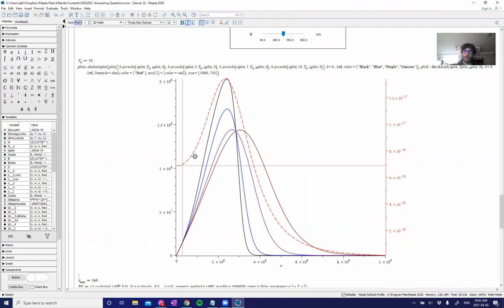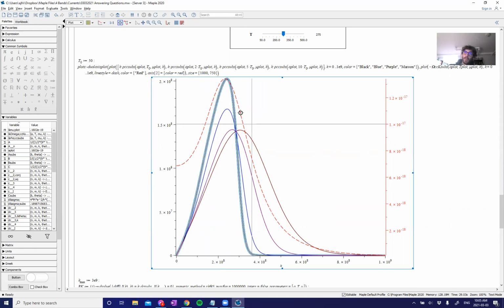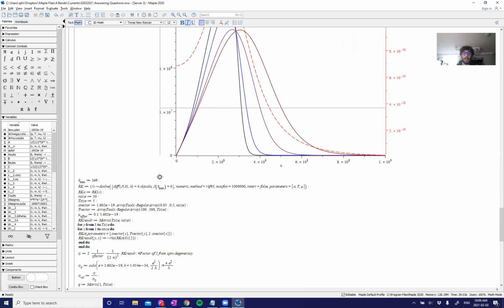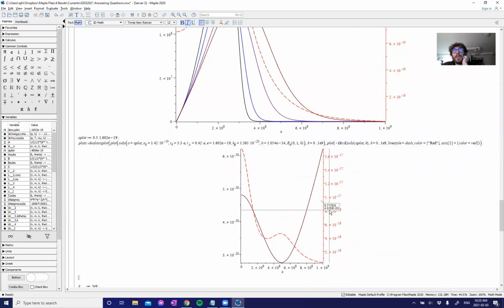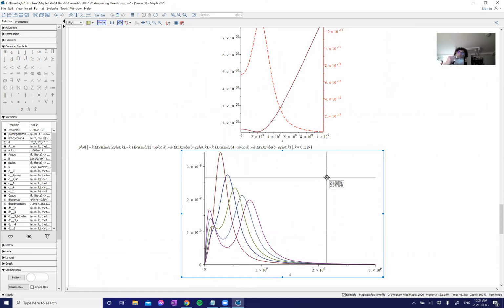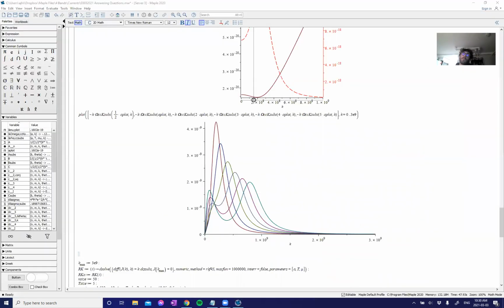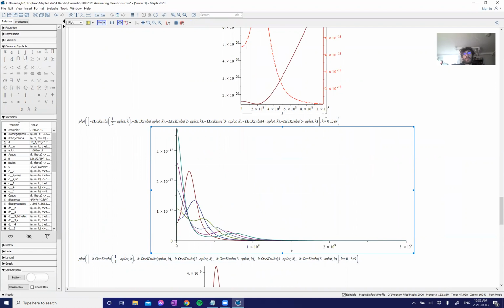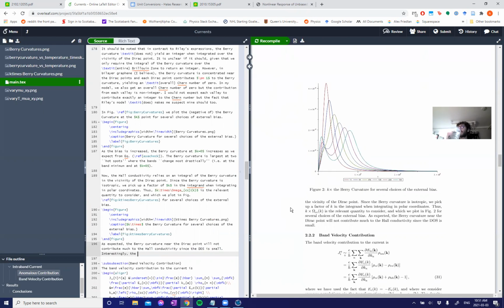Research session - Berry curvature and Hall conductivity of biased bilayer graphene